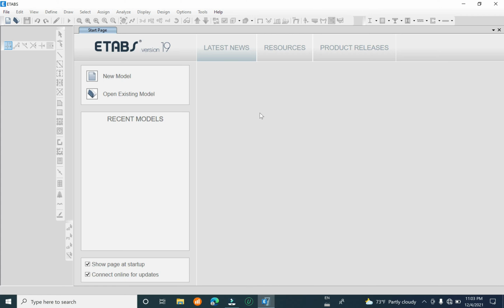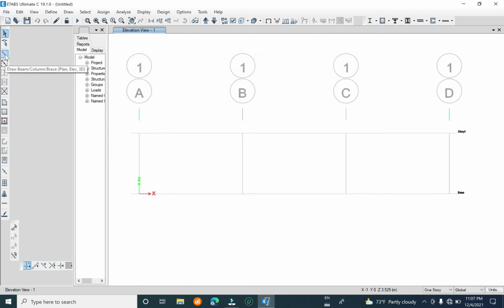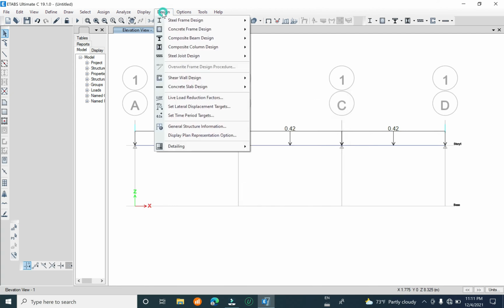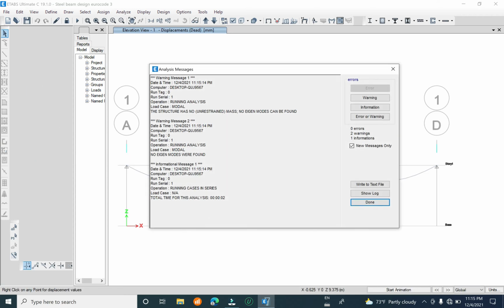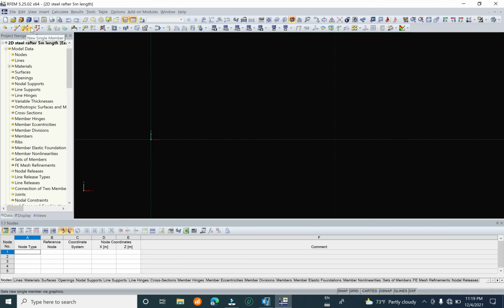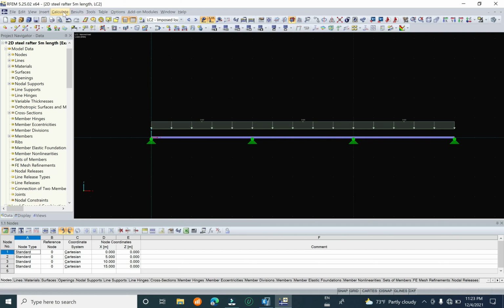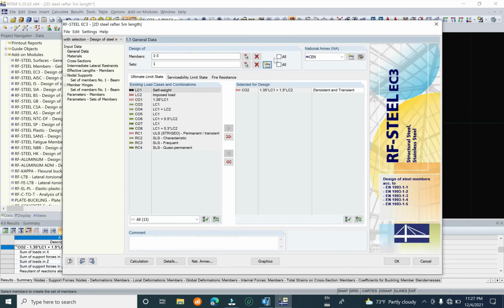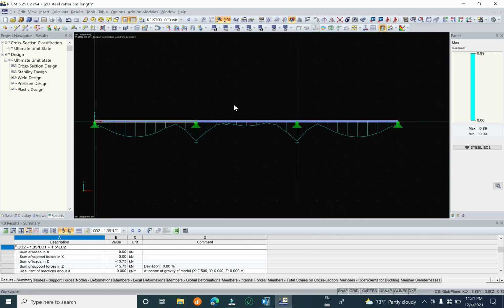Steel rafter design eurocode 3 Etab vs Rfem